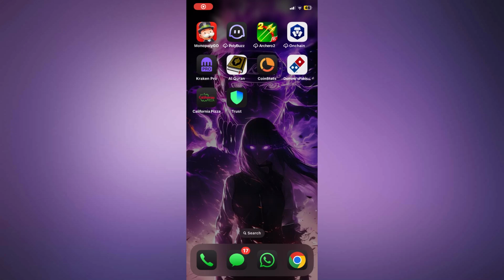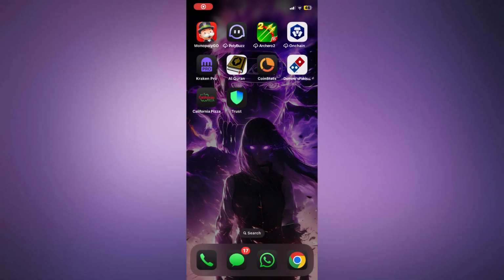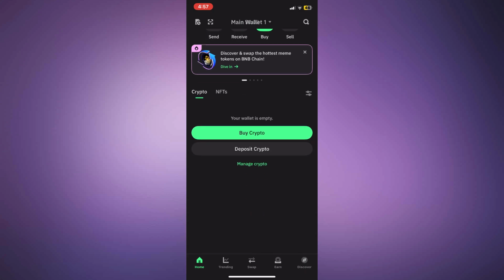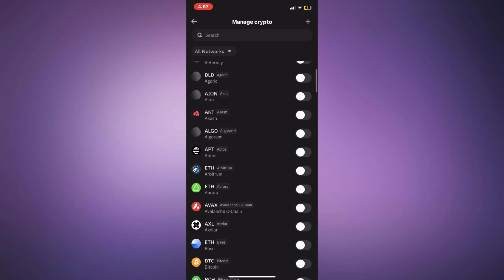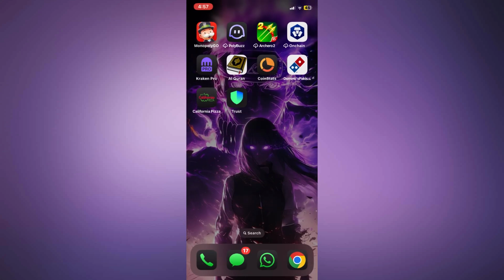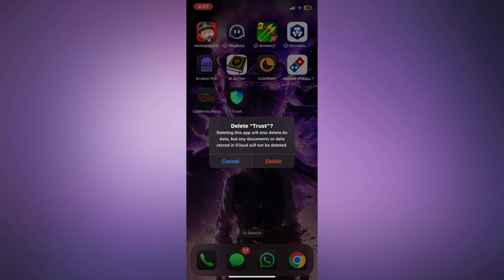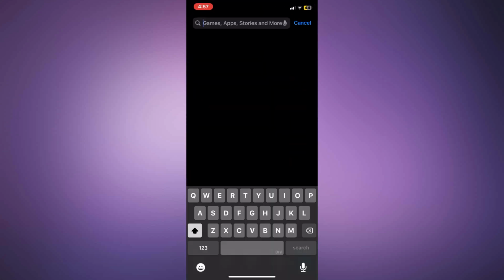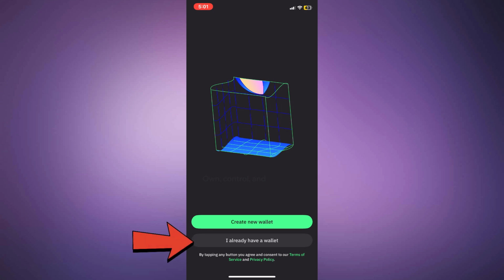HOW TO WITHDRAW ETHEREUM FROM WATCH ONLY WALLET ON TRUST WALLET IN 2025?